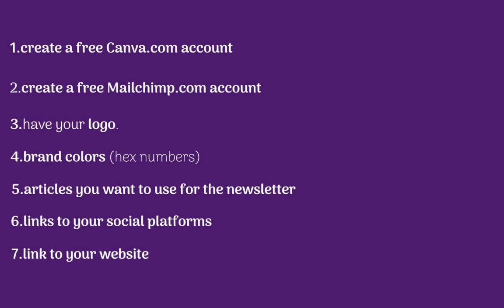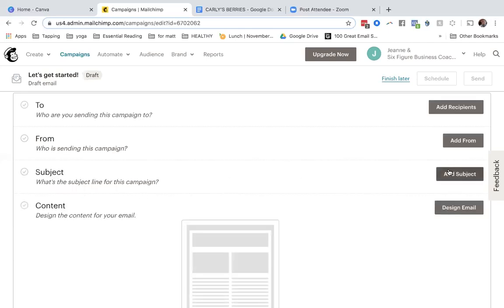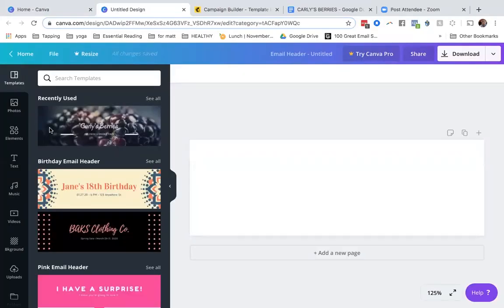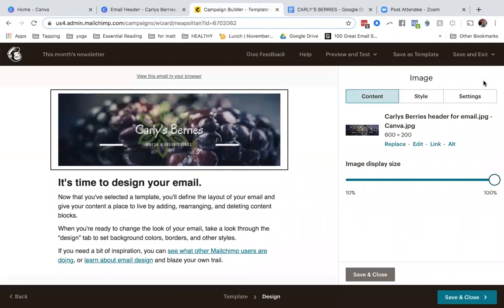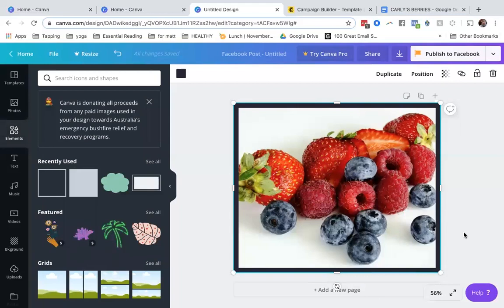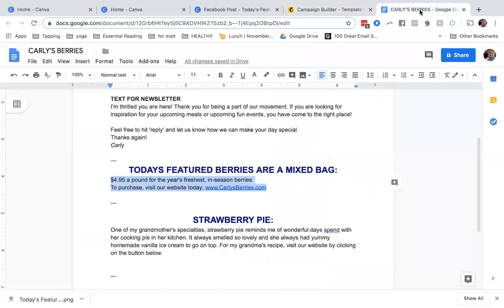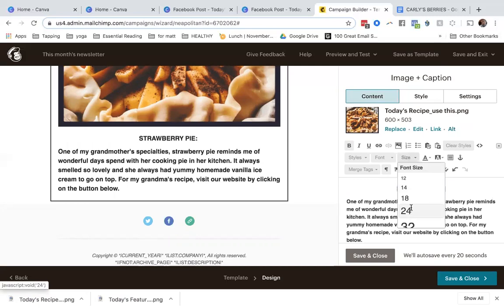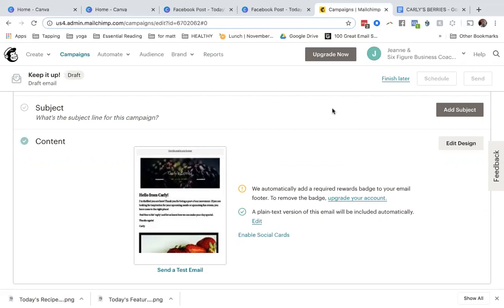*NEW* Email Newsletter Design Tutorial in Canva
Learn how to create beautiful and effective email newsletters with Canva!

Canva is a free online graphic design platform that makes it easy to create professional-looking graphics. In this tutorial, I'll show you how to use Canva to create an email newsletter that will engage your subscribers and help you grow your business.

I'll also give you some tips on how to make your newsletter stand out from the crowd. Here are some of the benefits of using Canva to design your email newsletters:

*Canva is easy to use, even for beginners
*Canva has a wide variety of templates to choose from
*Canva allows you to customize your newsletters to match your branding
*Canva makes it easy to preview and send your newsletters

If you're looking for a way to create beautiful and effective email newsletters, then Canva is the perfect tool for you.

FREE TRAINING (hosted by Kirsten Graham & Jeanne Willson)
HOW TO EASILY CREATE VIDEO CONTENT THAT 💥 EXPLODES YOUR SALES (in Less Than 1 Hour A Week)

THE MARKETING VA ADVANTAGE
Marketing is essential for consistent lead generation and sales. The problem is, hiring a marketing agency is expensive, and doing it all yourself is time-consuming.
The solution? The ‘done-for-you and done-with-you’ Marketing VA Advantage.
👉 WANT TO LEARN MORE?
👉 READY TO CHAT? **FREE Call

FREE GUIDE - DOUBLE YOUR INCOME WITH A MARKETING VIRTUAL ASSISTANT (Even on a Tight Budget)
Whether you are a health & wellness coach, yoga instructor, energy healer, life coach, Realtor, course creator, or another type of service provider, if you are looking to stop leaving money on the table and start spending your valuable time as the visionary of your business, you need to hire an affordable Marketing Virtual Assistant to handle your marketing tasks.

🟢 5 Amazing Lead Magnet Templates to Grow Your Business

🟢 30 Tasks You Can Easily Outsource...Even if you've Never Done It Before!

🟪SALES & MARKETING SOFTWARE: FROM LEADS TO SALES (CRM+Funnels+Email Marketing+Website+Scheduling+more!)

00:00 Introduction
01:56 MailChimp
10:04 Canva